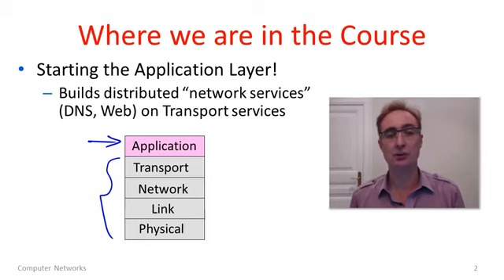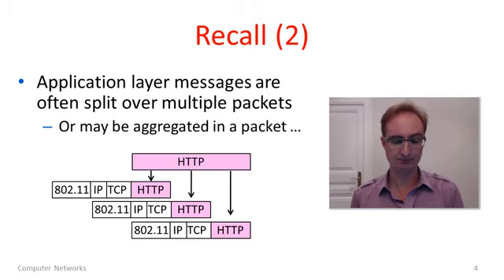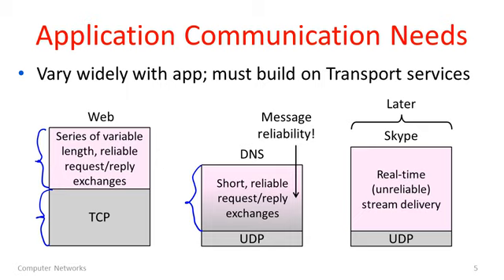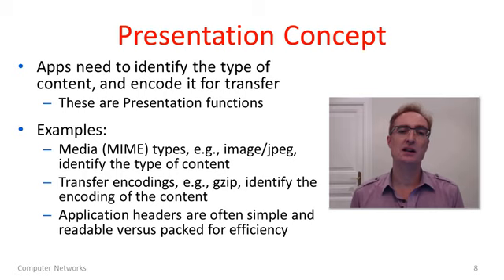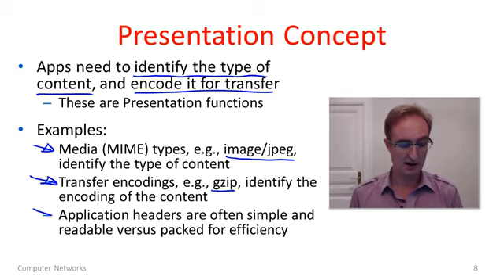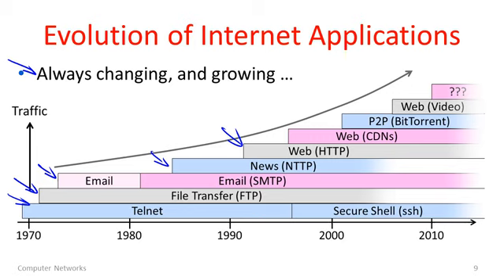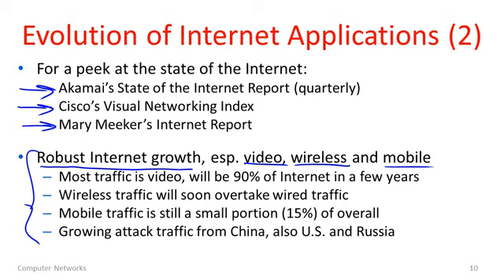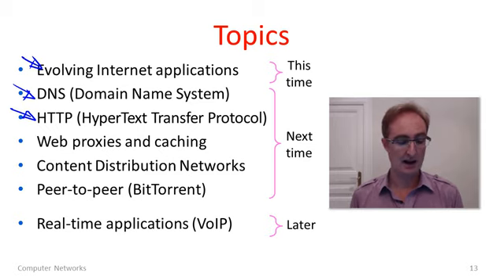8 1 Application Layer Overview